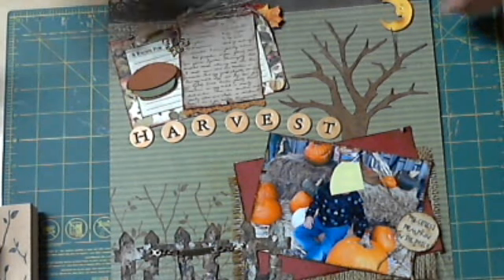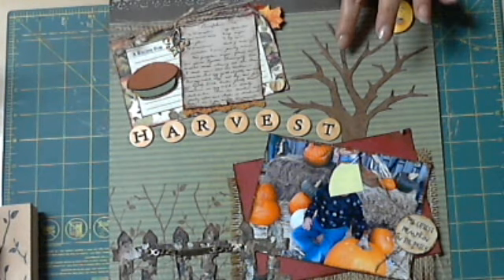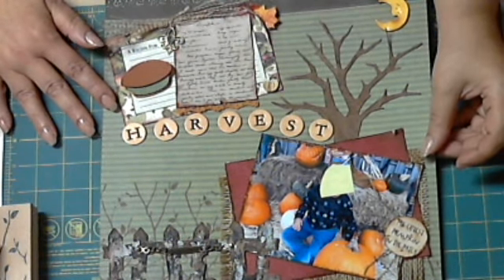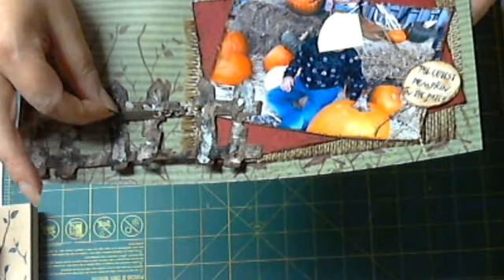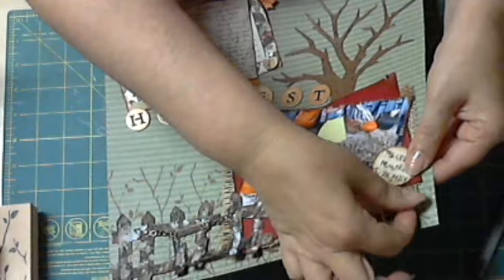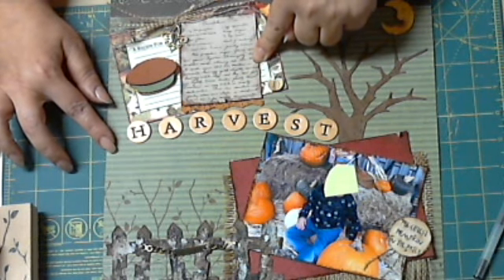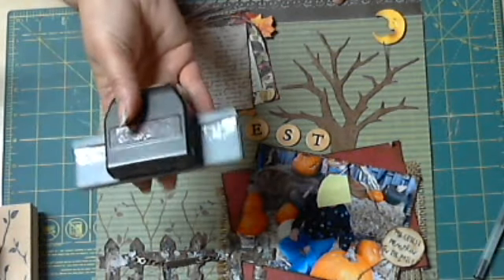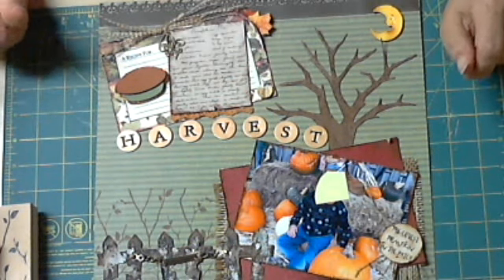Harvets Layout for YTLH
This was my layout for the October Youtube layout Hop which I was not able to download because as a result of huricane sandy we had no power at the time the layout had to be downloaded.